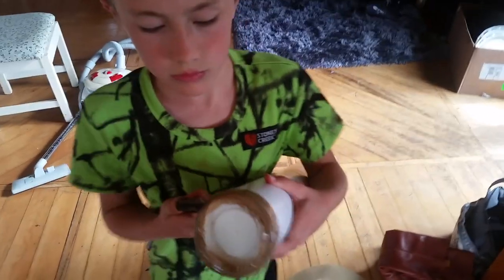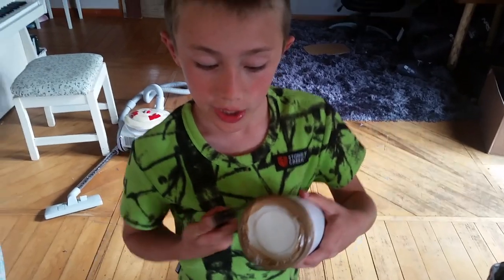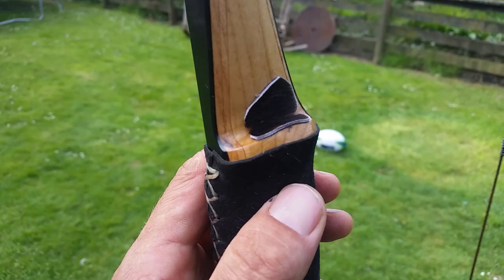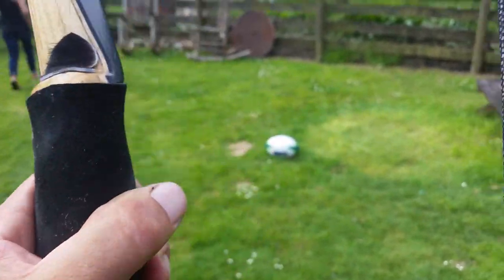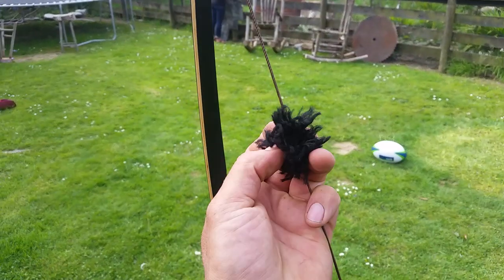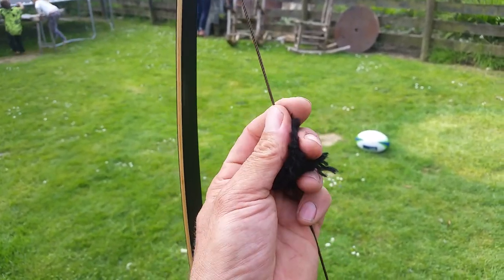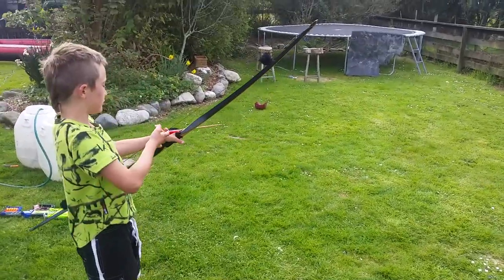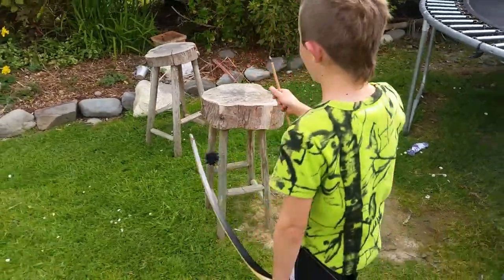FATHER SON ADVENTURE jacks new longbow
Samuel Harrison made Jack a custom longbow as his store brought bow was a bit rangi and real inaccurate, father and son adventure time